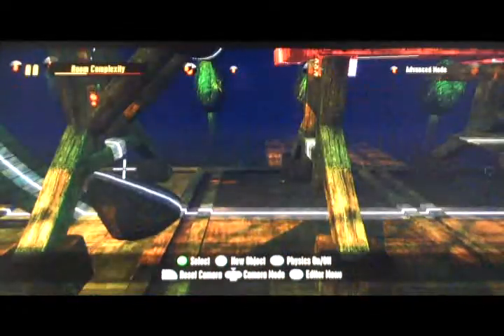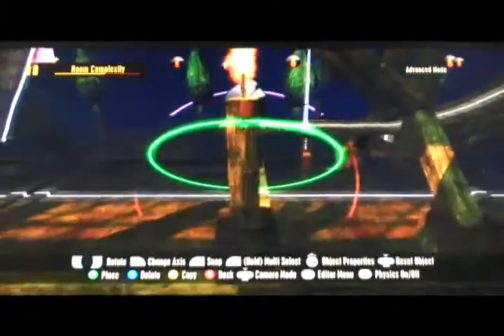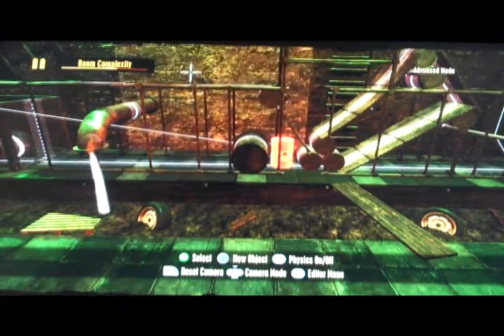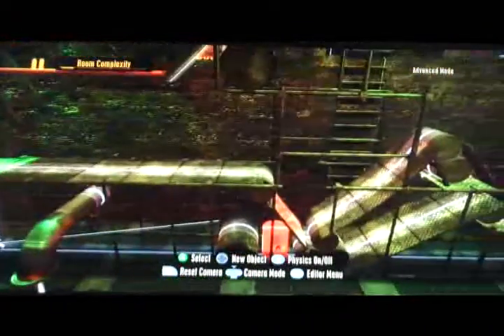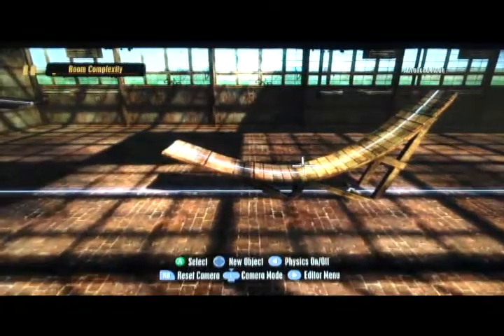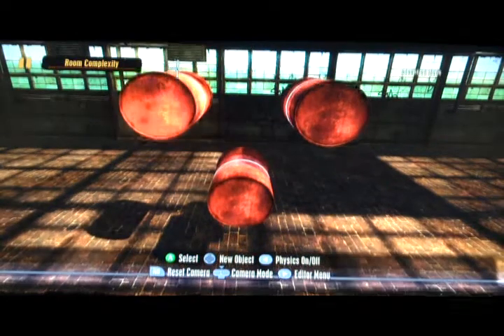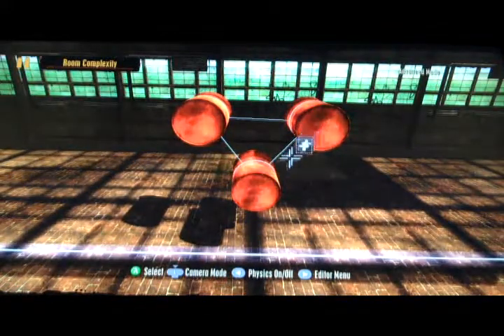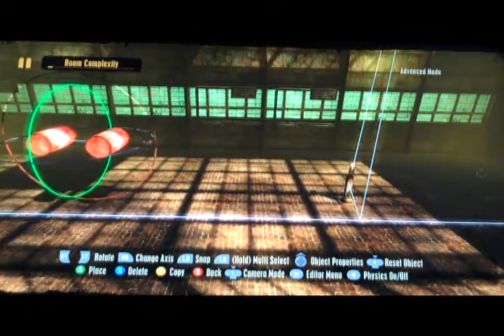Trials HD Tutorial - Managing Objects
A tutorial for Trials HD. I explain how to unglue and how to manage the position and rotation angle of objects so the editor will let you place more.

There are two limits in the editor. An object limit of 1,000 and a file size limit of 8kb. In most cases, you will hit the  file size limit first, you know, when it wont let you save the track. But if you can manage this, you can have up to 1,000 objects. Some stuff counts as more than 1, like the cars in the DLC pack, they count as 10 or so.

This is why:
When you save your track, its actually saving the coordinates and rotation angles of each object. If similar objects have the same coordinates and angles then the file size of your track is smaller and you can place more stuff. This is because the game compresses the file of you track so similar data gets grouped together.

Big thanks to Redlynx for sharing this information with the track creators on the forums.

Links to basic tutorials can be found on my channel page.